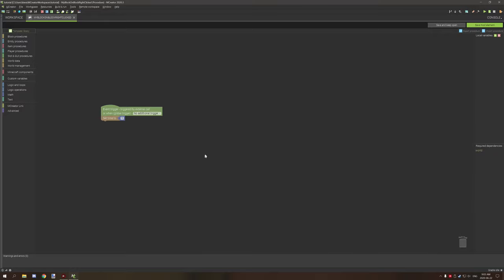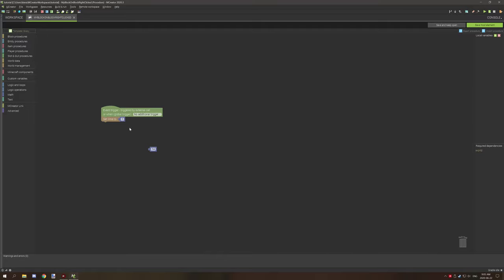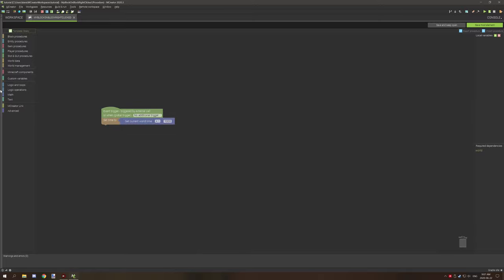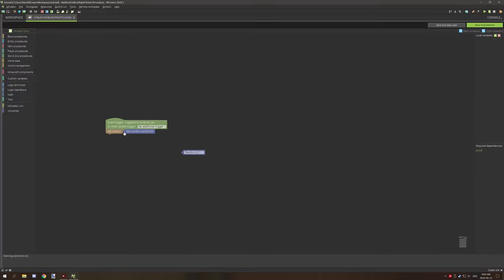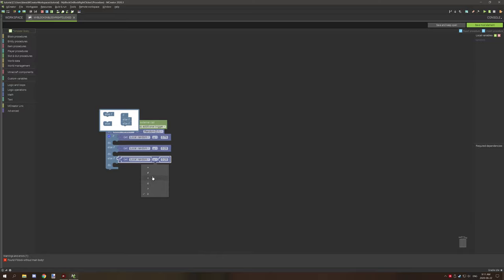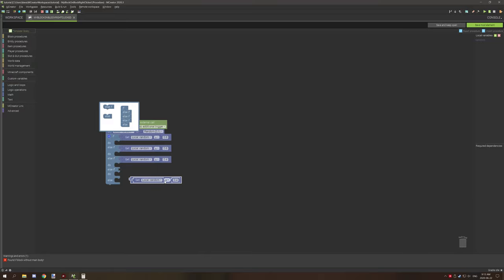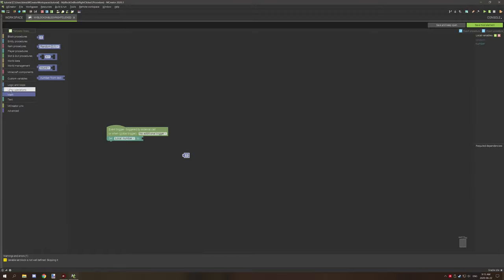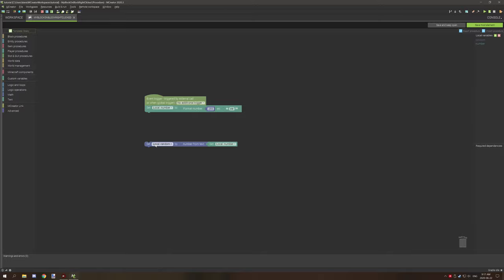MCreator: Procedures | How to use Basic Math Blocks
Today we will be looking at some more procedure blocks, this time we will be looking at the math based blocks and I will be giving some examples of how some of the blocks work and how to use them.

► SERIES
This new tutorial series will look at how procedure blocks work and provide some examples on how to use specific elements in the MCreator procedure editor. I will be covering a lot of basic and more advanced blocks and doing my best to show a few examples of how they can be used in your procedure. One thing to note is the examples I show are not the only way they can be used there are far more ways to use many of the procedure blocks I discuss in the videos.

► CREDITS
- Producer: Kieran Martin,
- Script Writer: Kieran Martin,
- Planner: Kieran Martin,
- Editor: Kieran Martin,
- Narrator: Kieran Martin,
- Graphics Editor: Kieran Martin

► OFFICIAL LINKS
Official NorthWestTrees Gaming website!